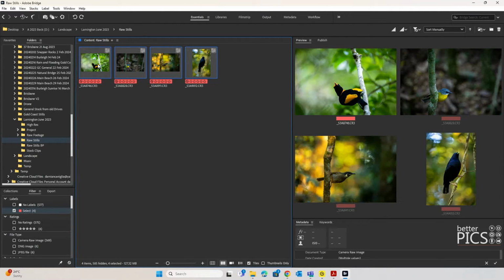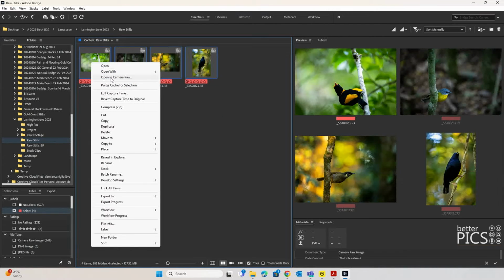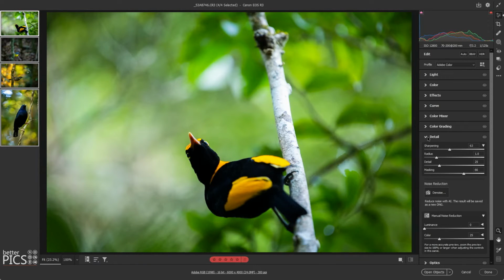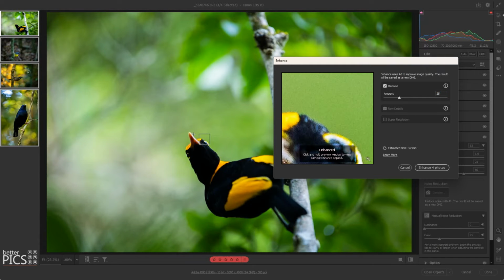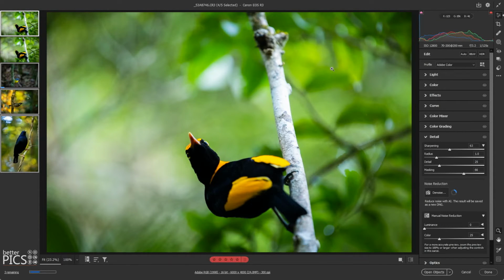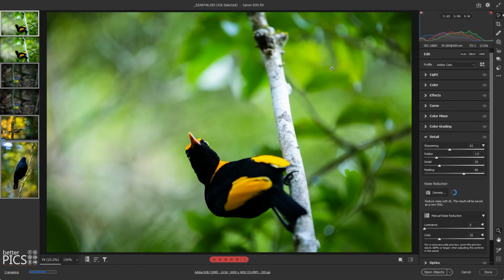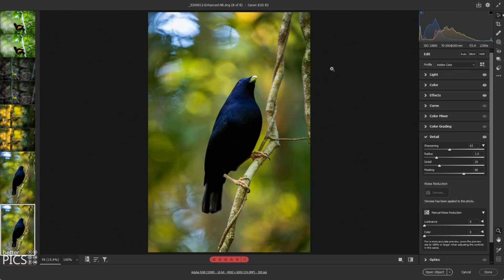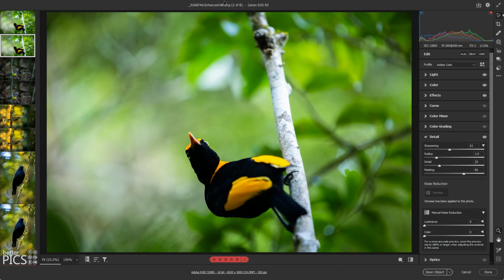Batch AI Denoise Adobe Camera Raw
Quick video showing how to batch denoise multiple images in Adobe Camera Raw using the New AI Tool.